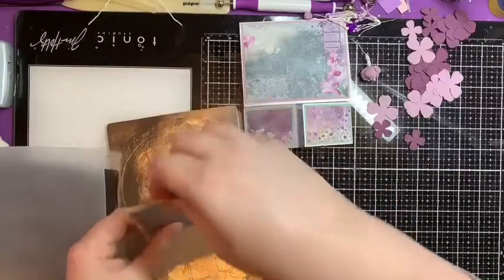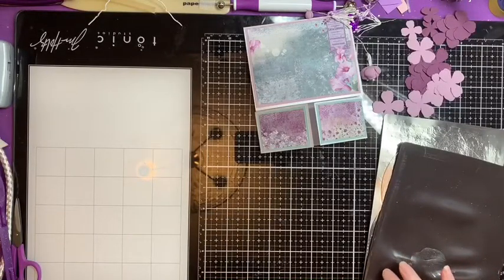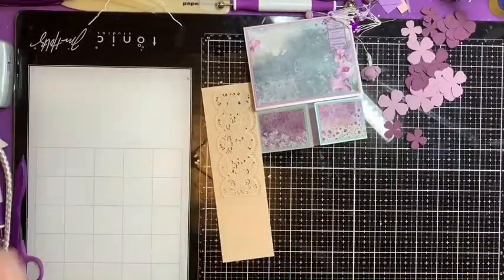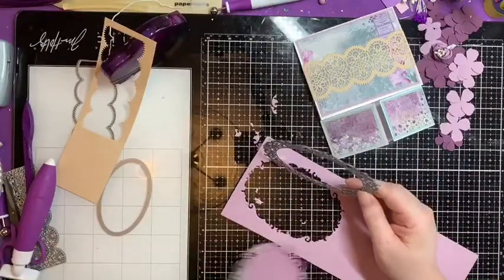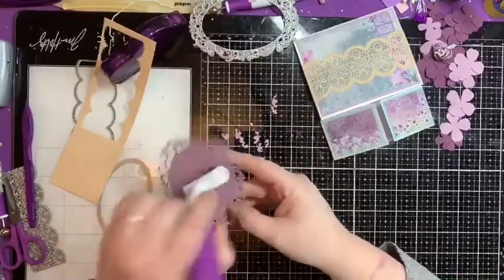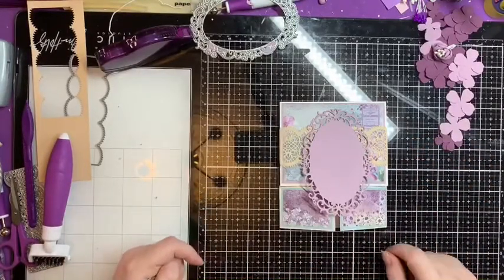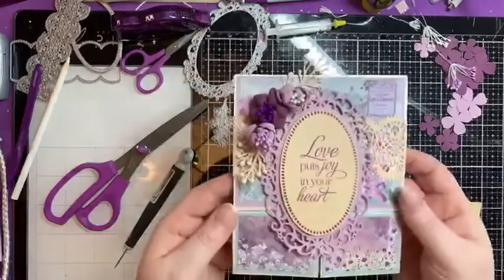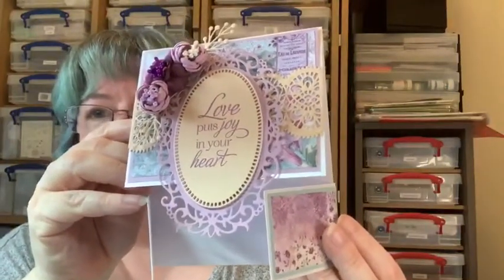Facebook Live Stream from Sunday 3rd May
Double Dutch fold card using Sara’s Signature Vintage Lace collection